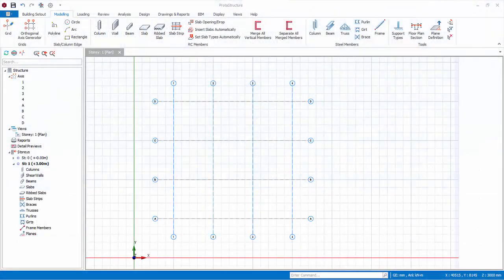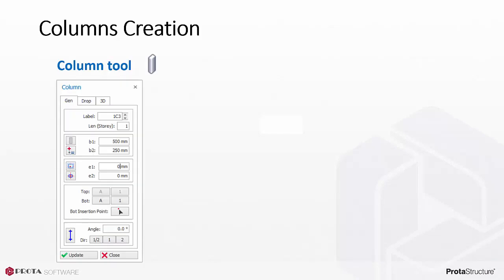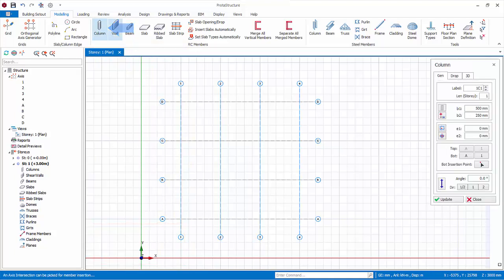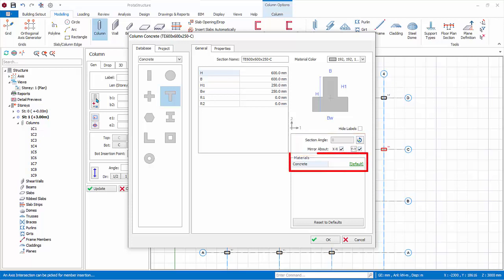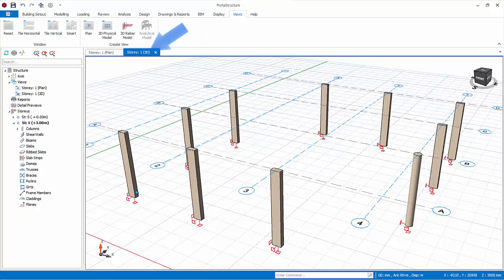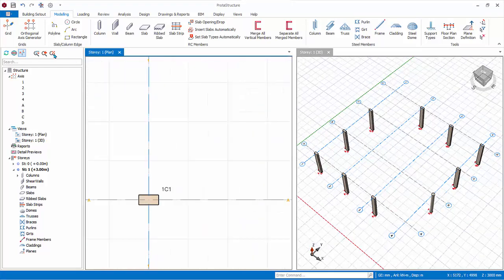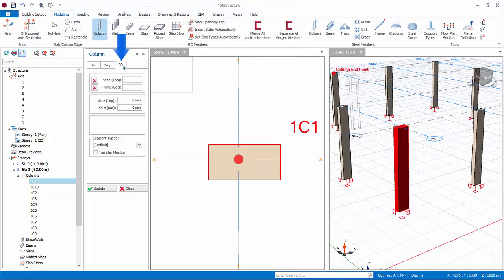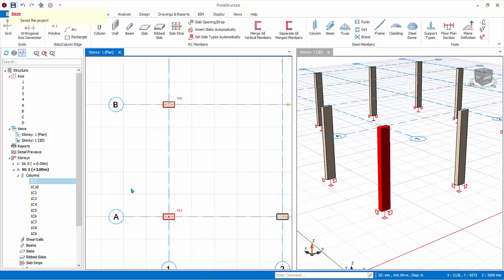5 Selection Method, Creating Columns, Views